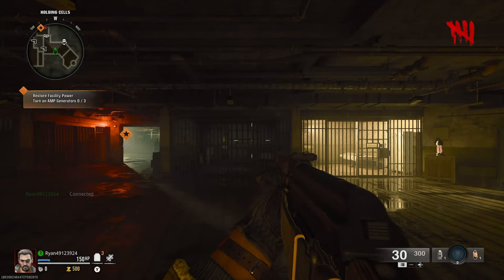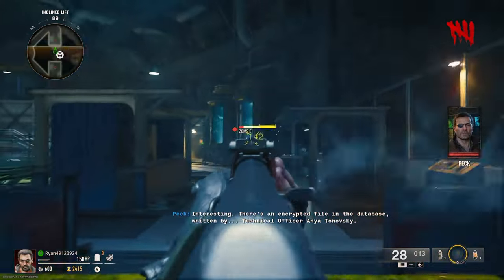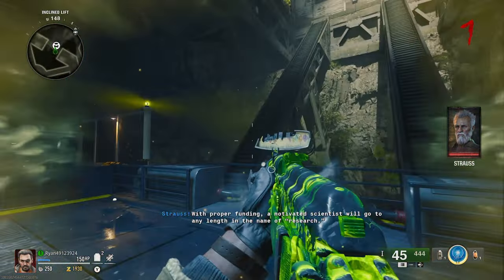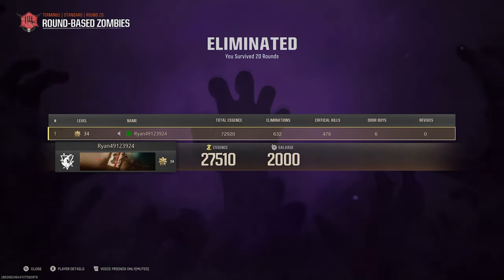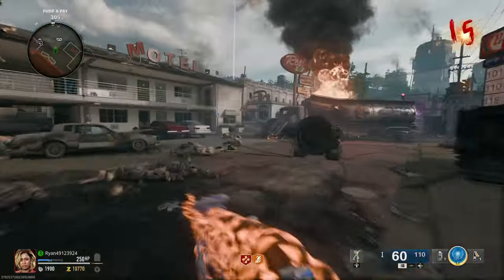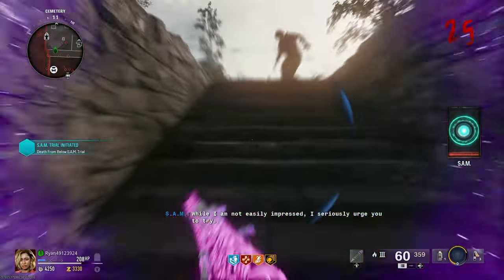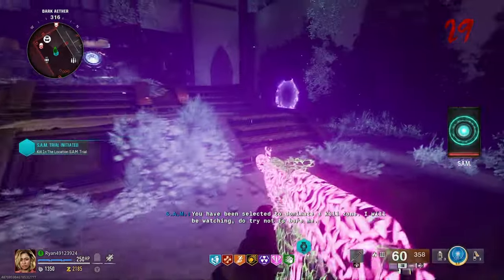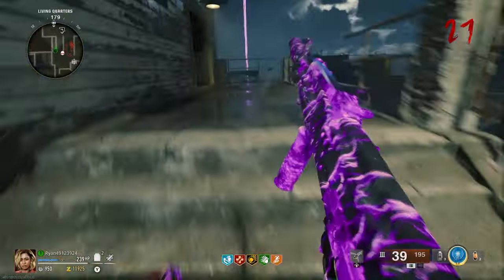The AK74 is AMAZING!- Road to Nebula #2(Black Ops 6 Zombies)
Today we will continue to Nebula camo grind in Call of Duty Black Ops 6 zombies. The weapon we will be working with today is the AK74 !

Chapters:
0:00 Intro
1:17 Why Pack a Punching sooner is important
3:09 Ammo problems
4:02 First game over
4:35 Camo update
4:47 Loading Up the wrong Match by mistake
5:06 Rampage inducer challenge
6:42 Liberty falls map glitch
7:45 Camo update 2
8:40 Epic fail
9:55 Getting Mystic Gold Camo